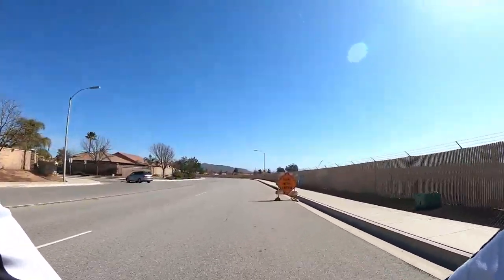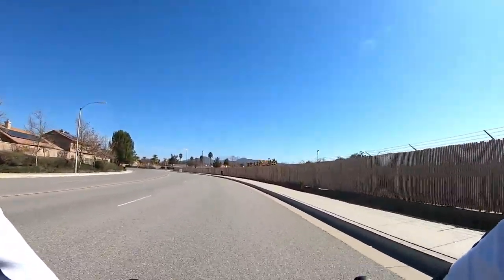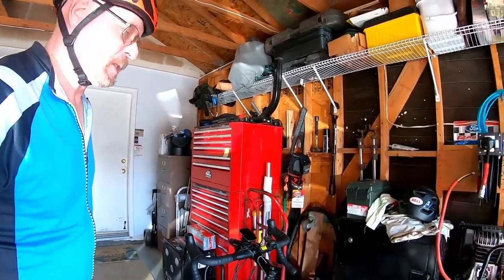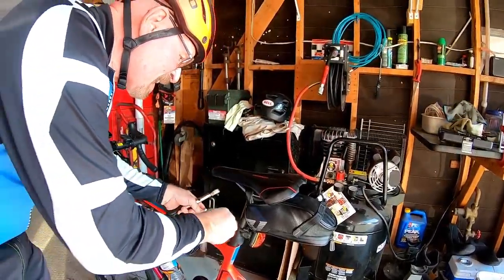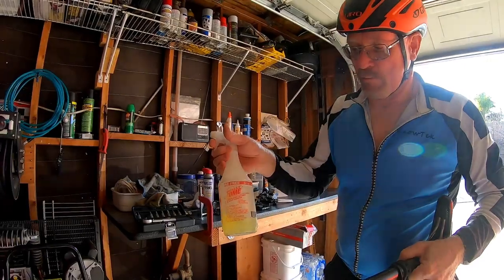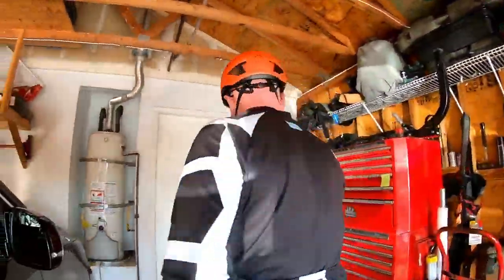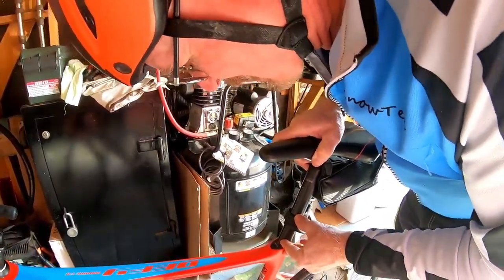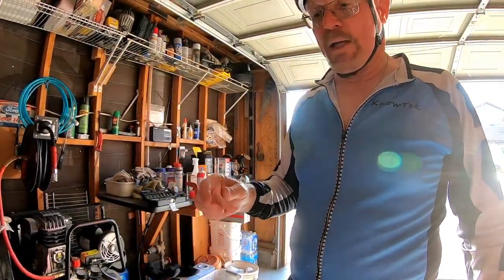Cycling and seat post tip of the day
Cycling and seat post lube for carbon bike